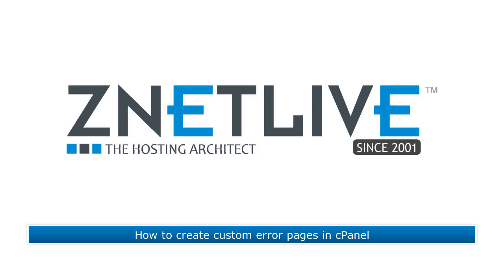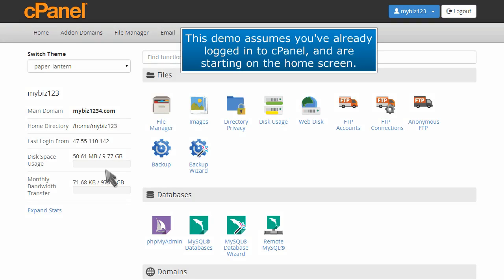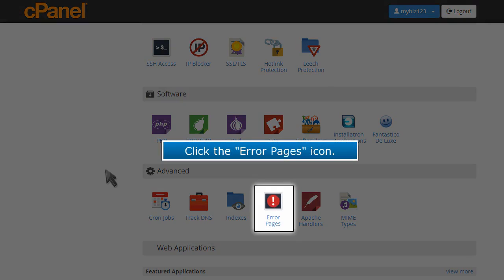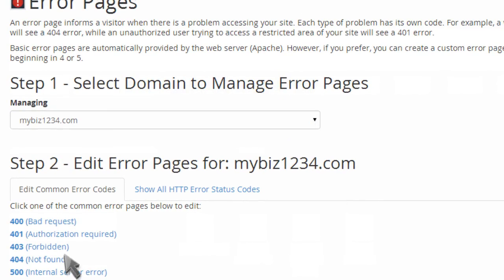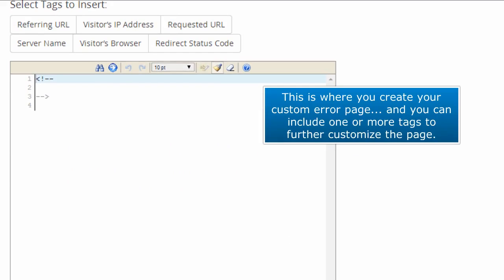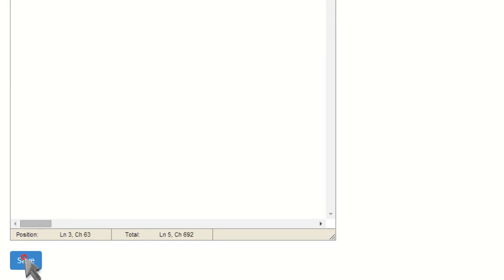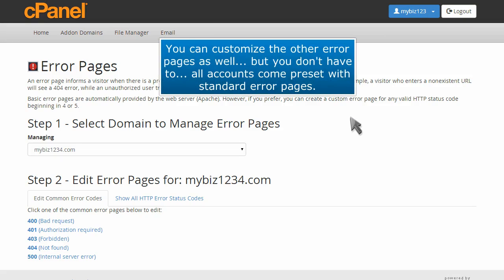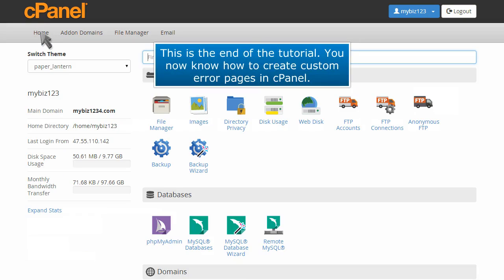How to create custom error pages in cpanel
Follow the instructions shown in this video to know how to create custom error pages in cpanel.